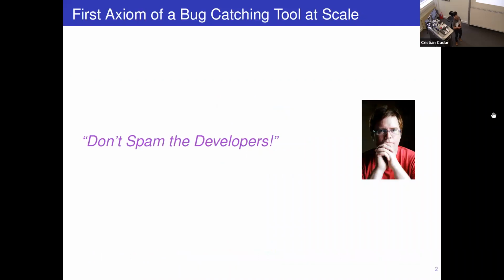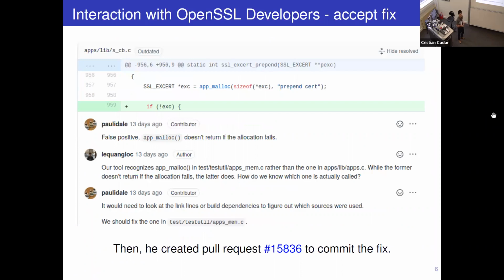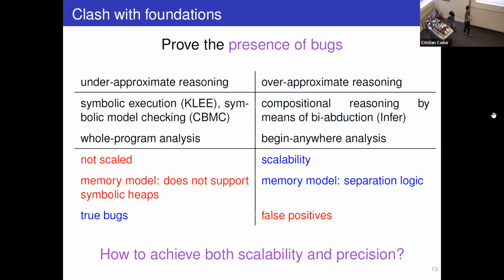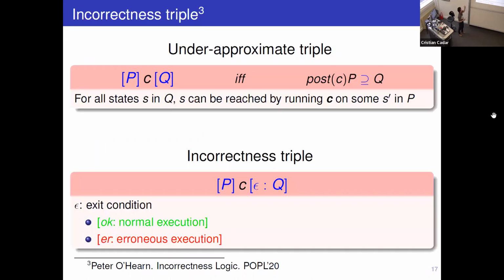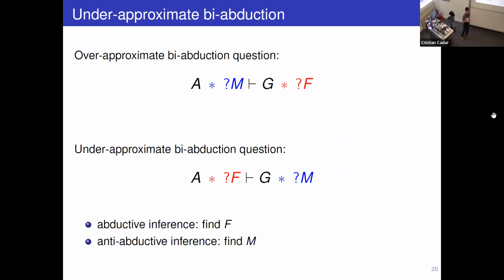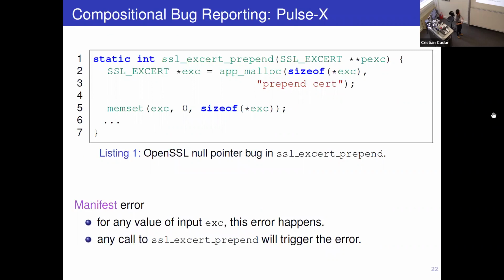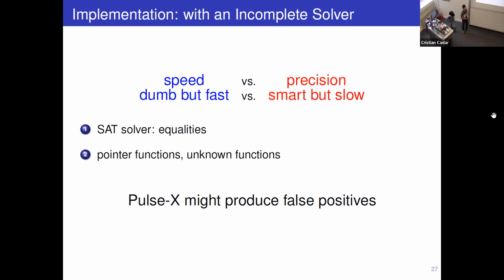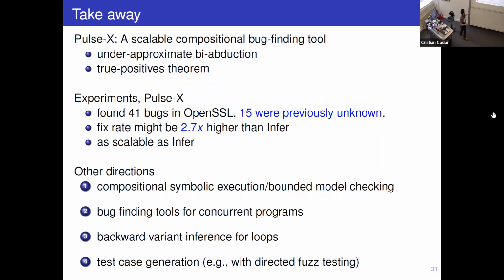Finding Real Bugs in Big Programs with Incorrectness Logic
Quang Loc Le from University College London at the 3nd International KLEE Workshop on Symbolic Execution